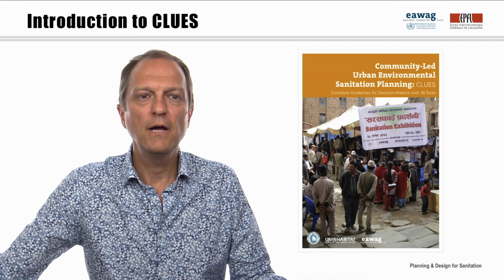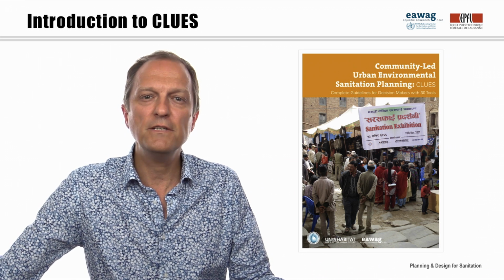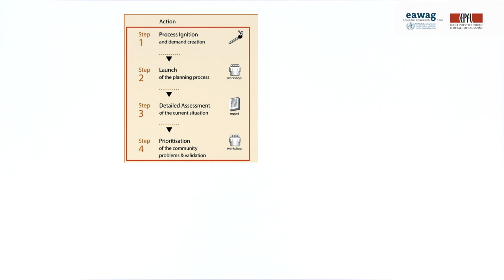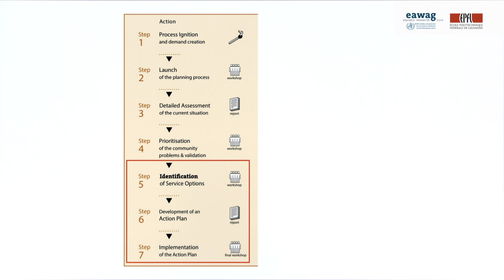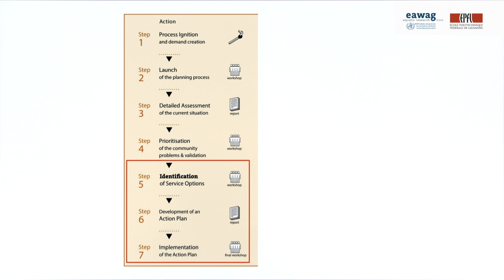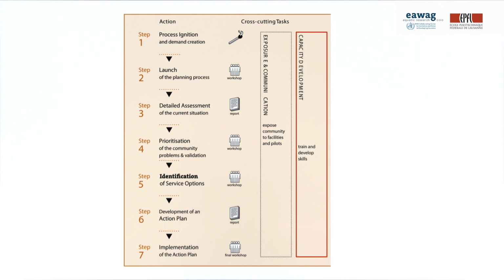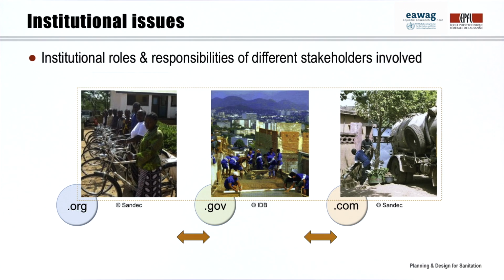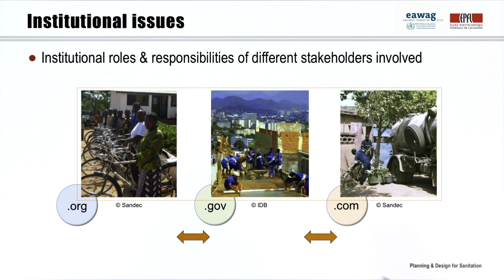Local Level Sanitation Planning (2)